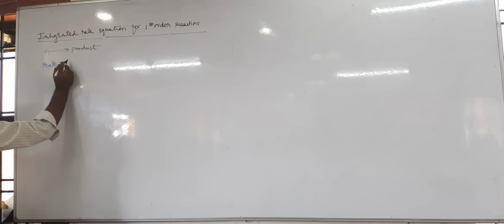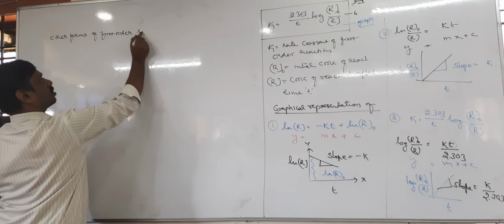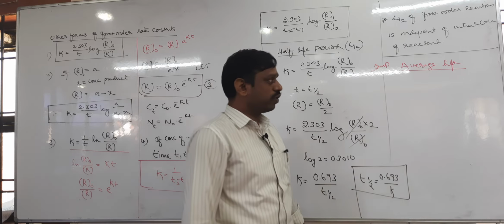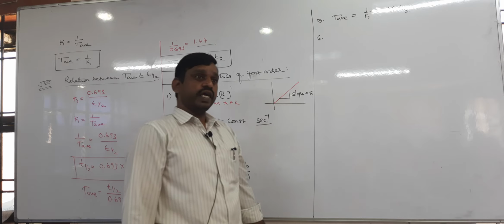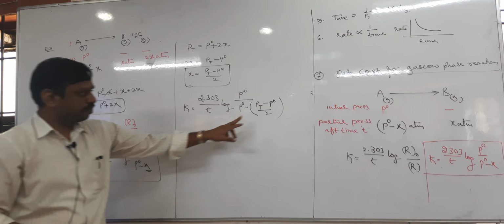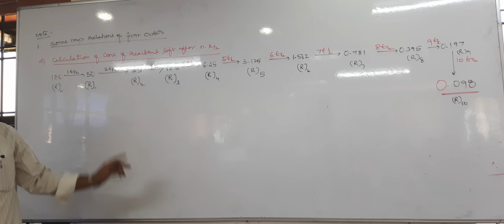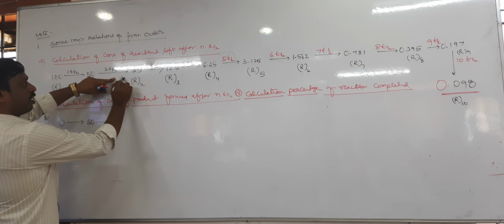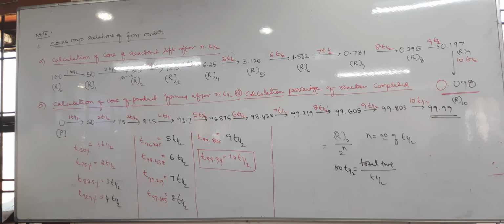Chemical Kinetics Part - 6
NEET Long-term